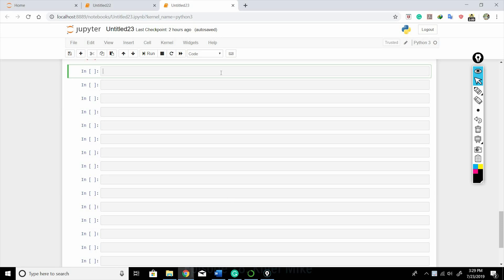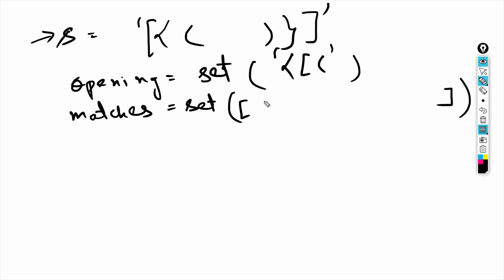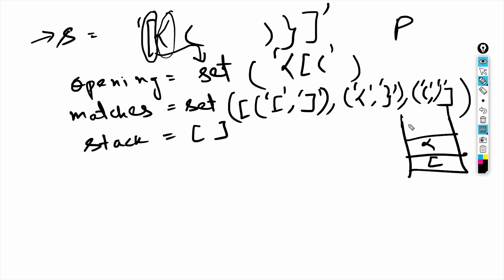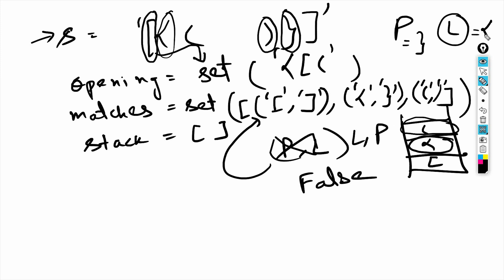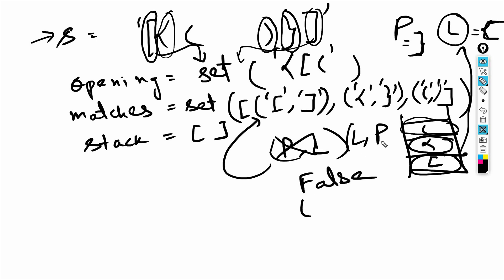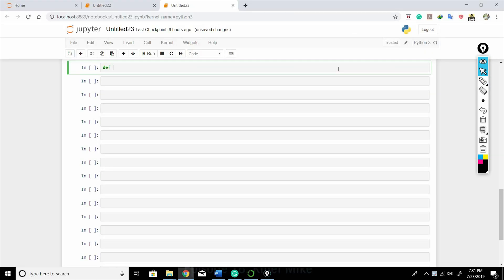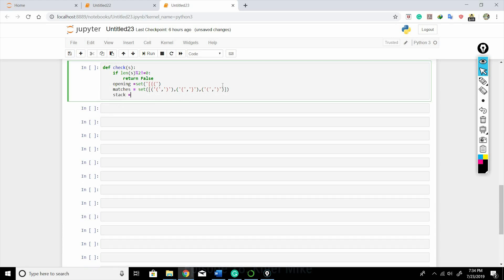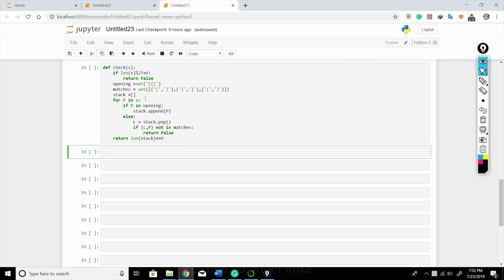balanced parentheses using stack python 3